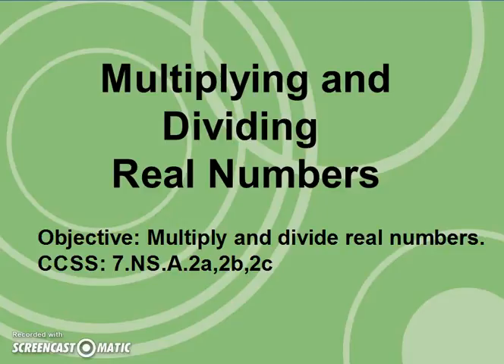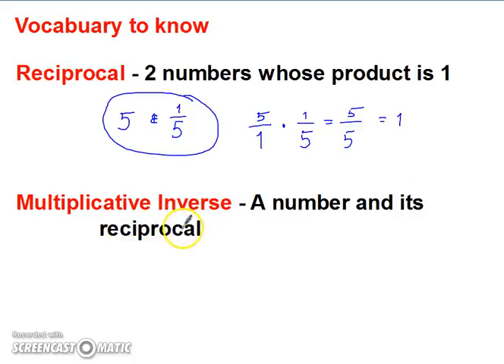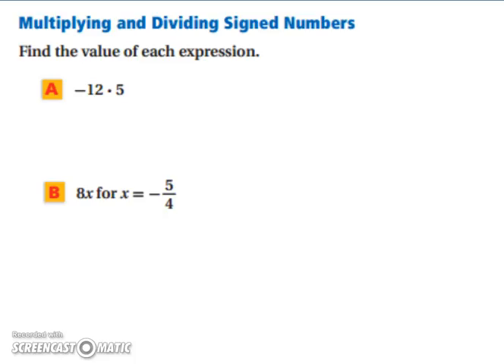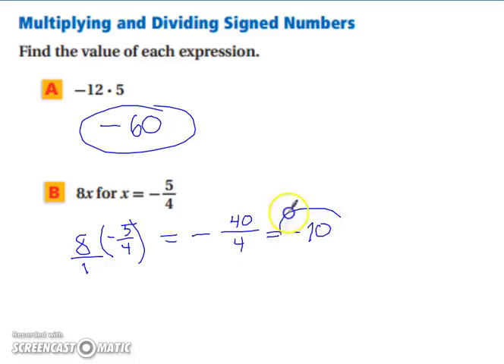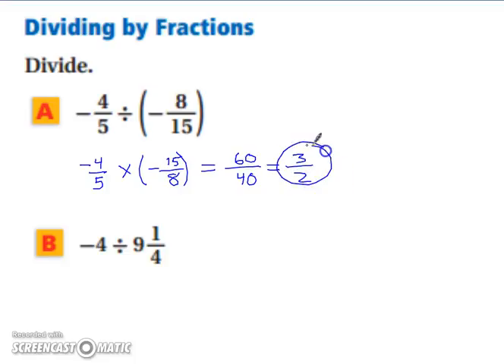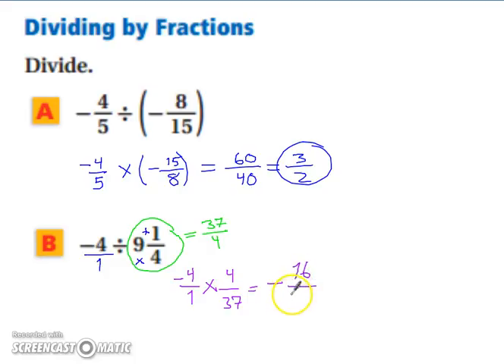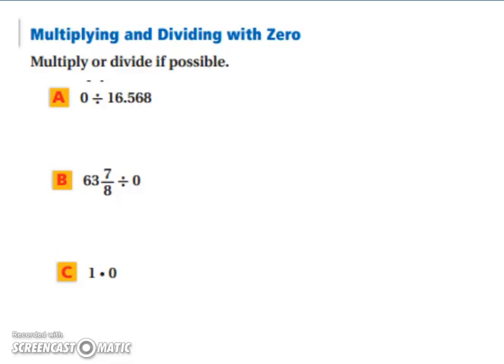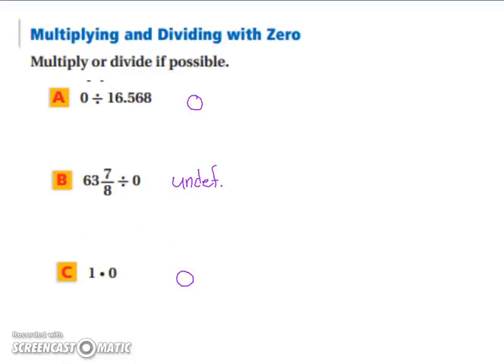Multiplying and Dividing Real Numbers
Information from the 2007 HOLT Algebra 1 Book is included in this video.